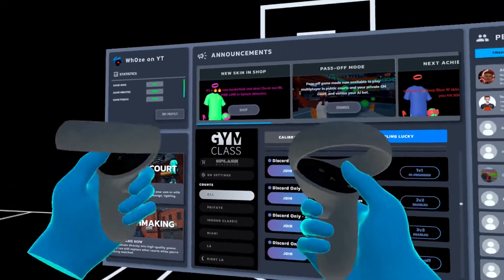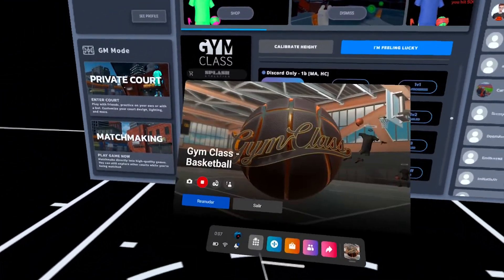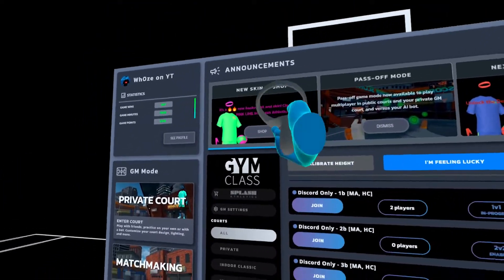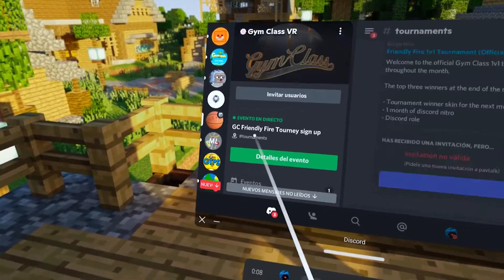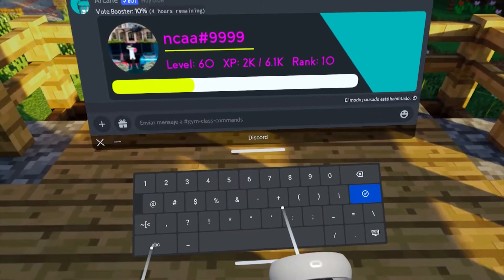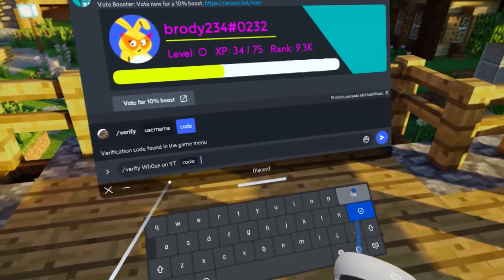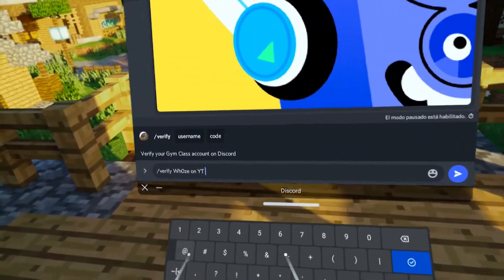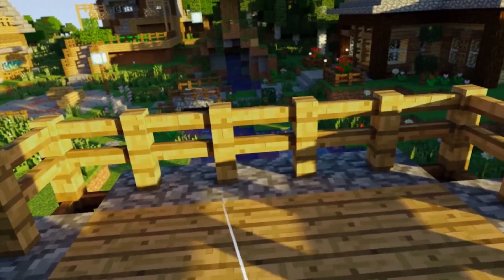Discord Skin in GymClassVR - How to get it (& Verify your account)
Like & Sub help a lot ♥

If you got mentioned in the video please don't get offended